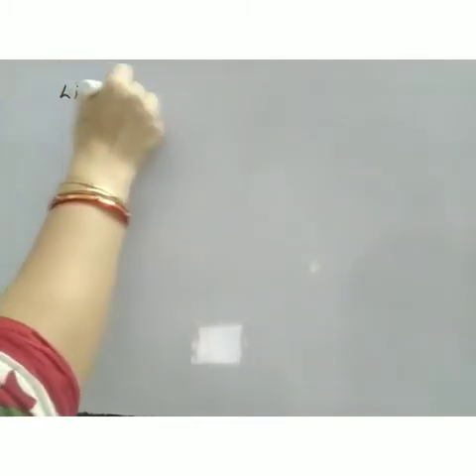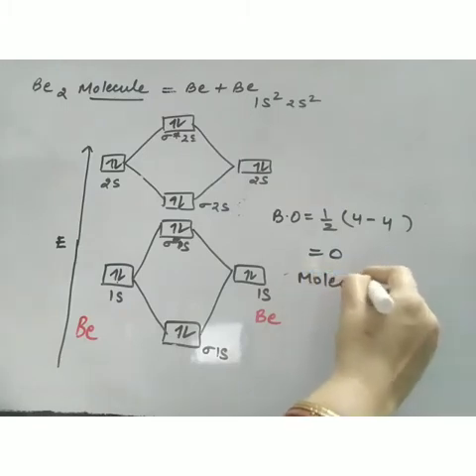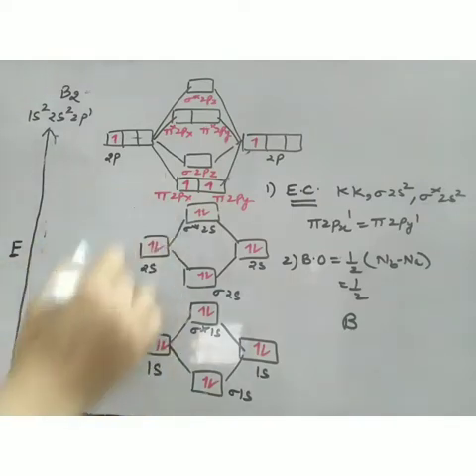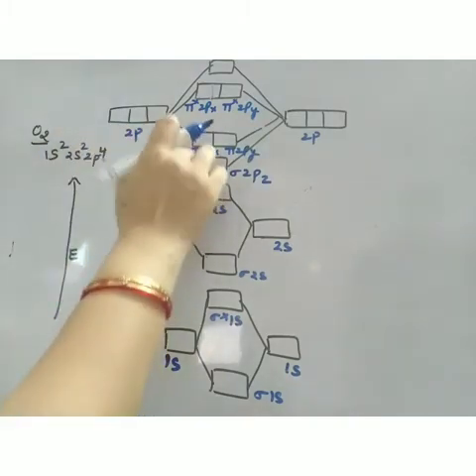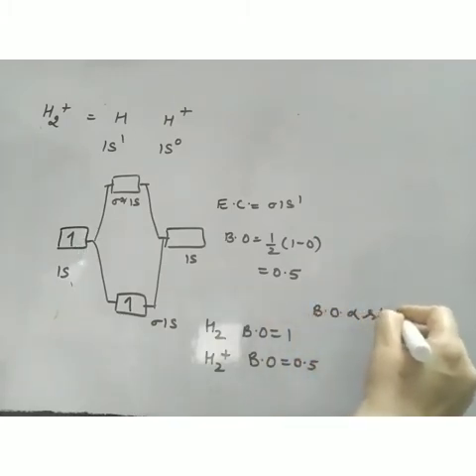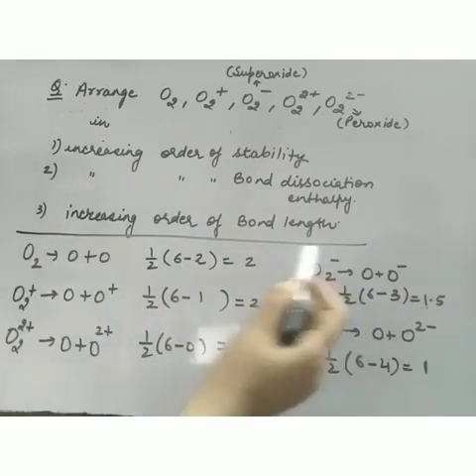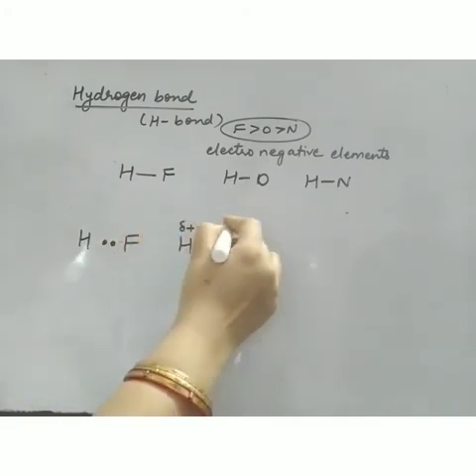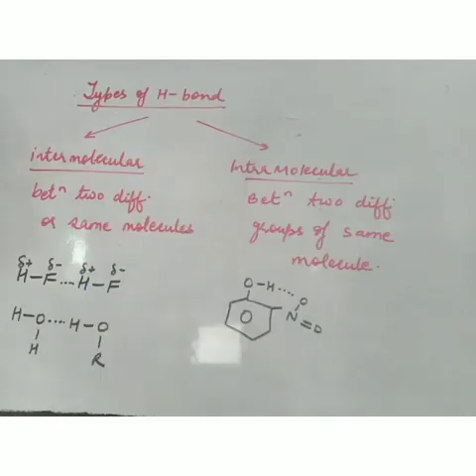Chemistry class 11th....CHAPTER-04.....PART-11.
In this video lecture, we will learn about MOLECULAR ORBITAL DIAGRAMS & HYDROGEN BONDING.